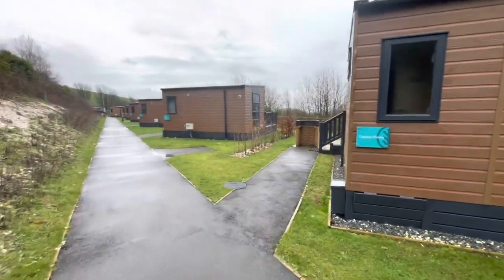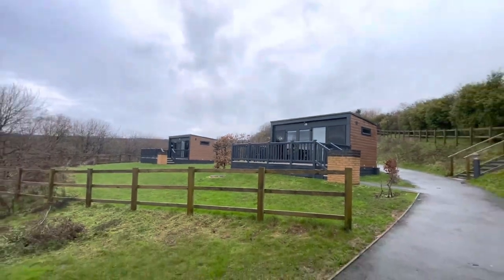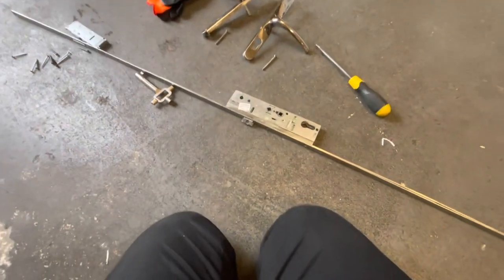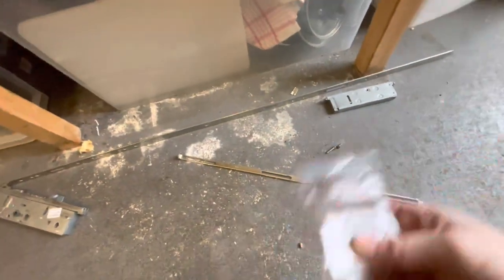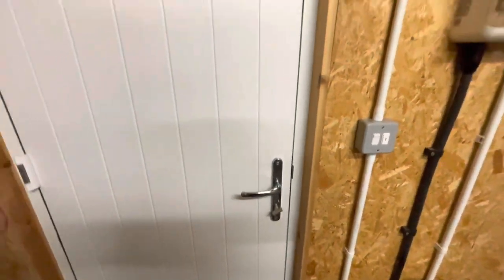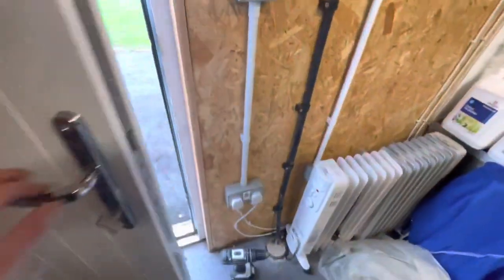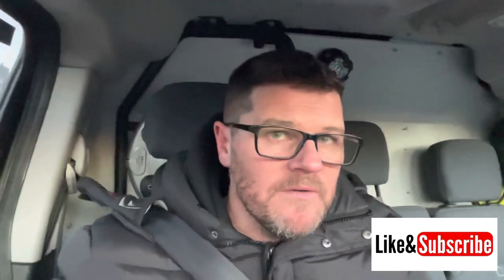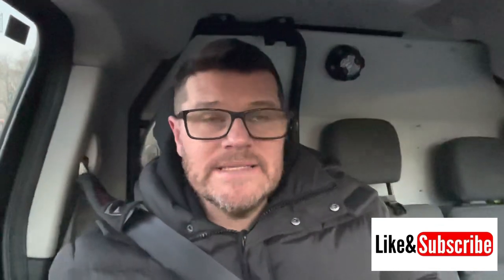Failed Composite Door Mech - Lock Upgrades - Yale Universal Install - Brighton Locksmith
We tackle a jammed mechanism which a maintenance guy had previously attempted to open with his boot, a crow bar and a screwdriver!!!

We also fit some lock upgrades for a customer on hove

And we fit a Yale universal mechanism to a friends house in Southwick

Sit back, relax and enjoy watching my day to day locksmith life